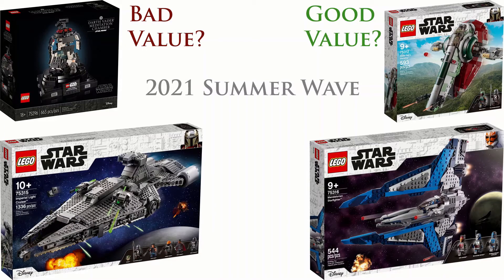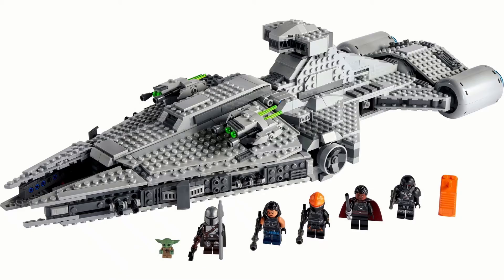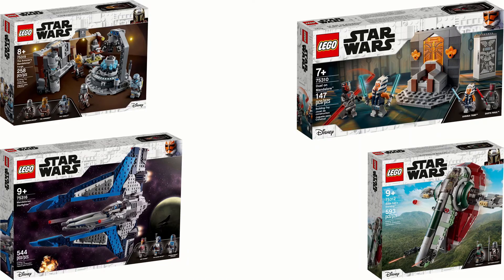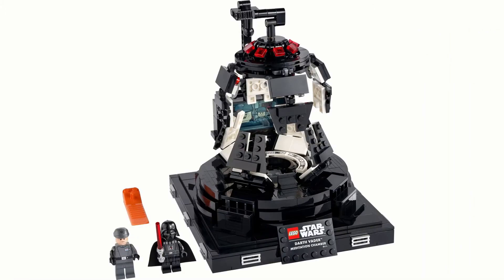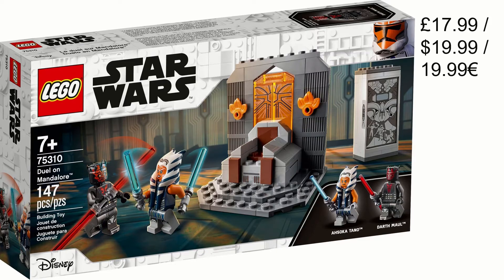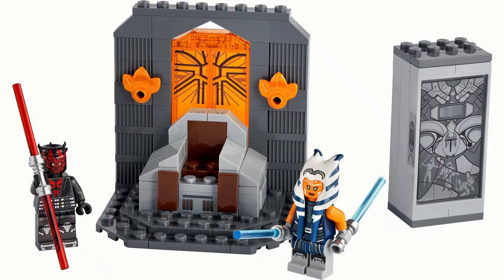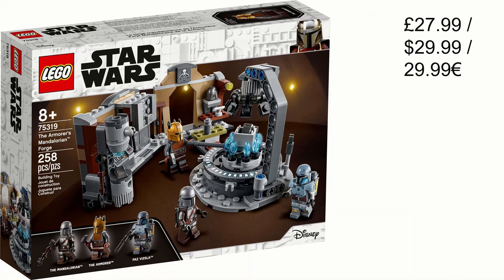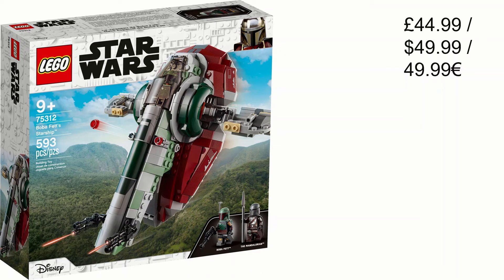Which of The Summer Sets is the Best Value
In this video I rank all 2021 Summer Sets in Order of value. Overall the wave was pretty good value and was fairly impressive. I do think though that some of the bigger more expensive sets missed there mark in terms of price. 75296 Darth Vader's Meditation Chamber was just too expensive for what it is.75315 Imperial Light Cruiser is just not great when you think of it as the fact you can buy about half of the wave for the same price